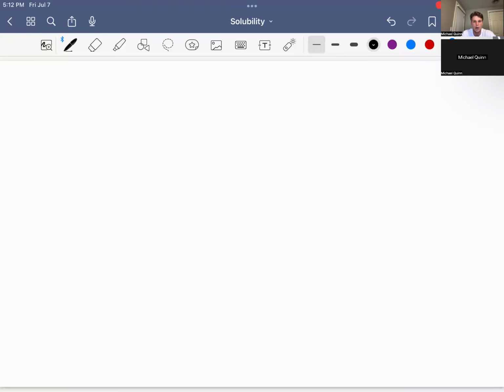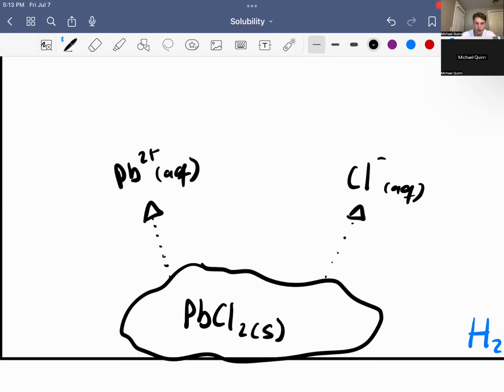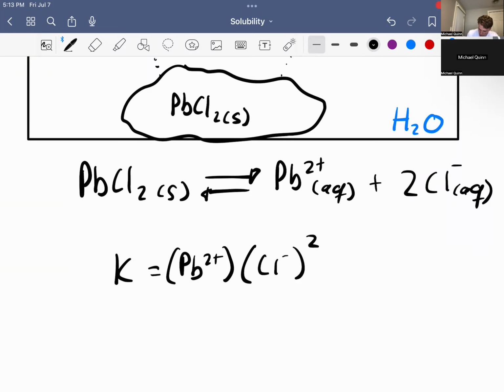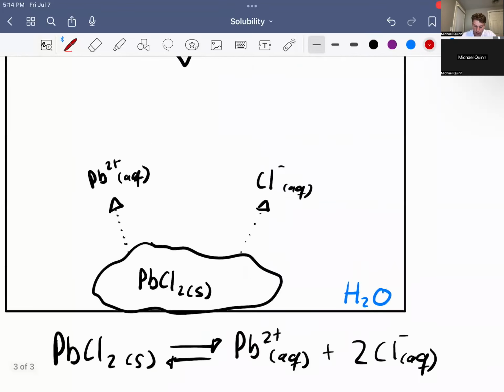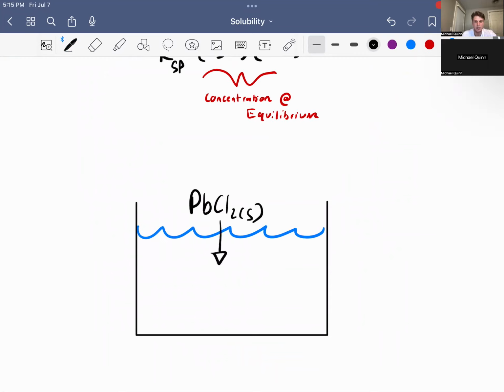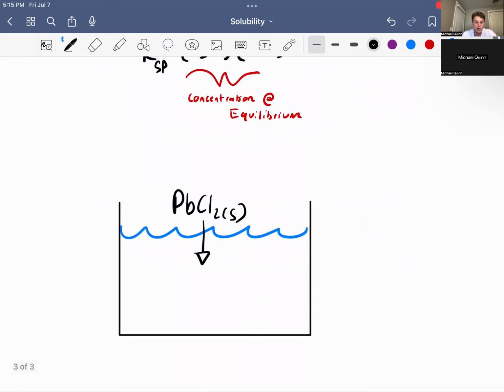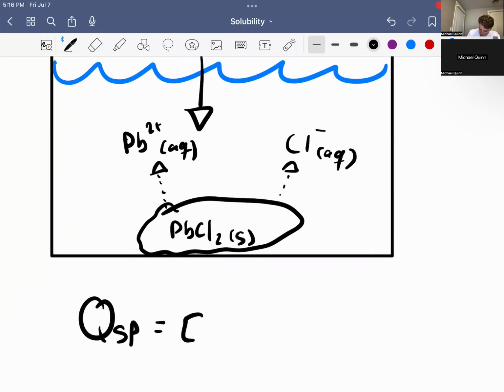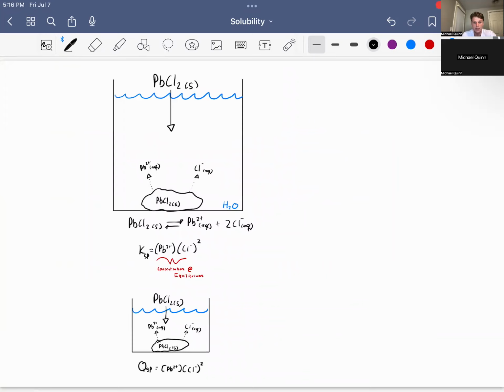Qsp in a Solubility Reaction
In this video I cover how to calculate the reaction quotient constant for a solubility equilibrium reaction. Calculating "Qsp" will allow you to tell whether this reaction will form more precipitate or aqueous ions in solution!